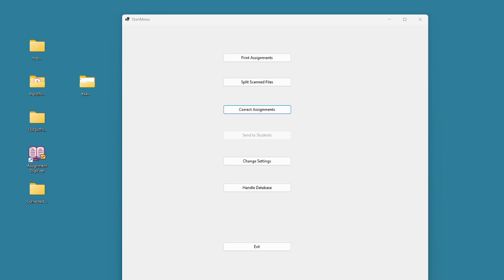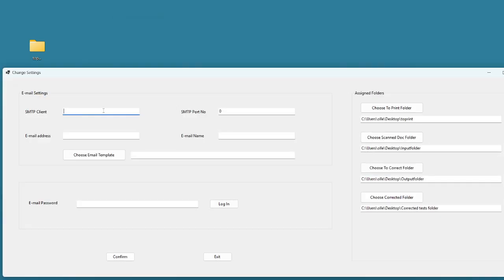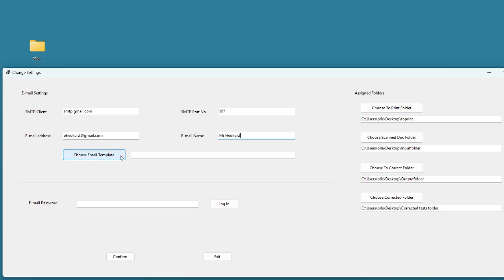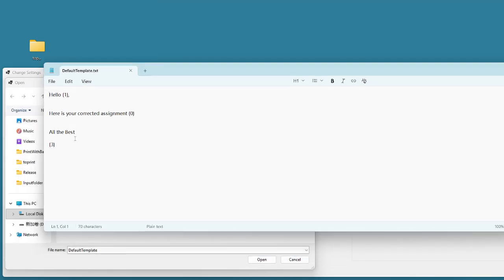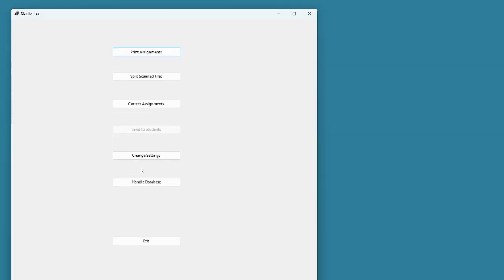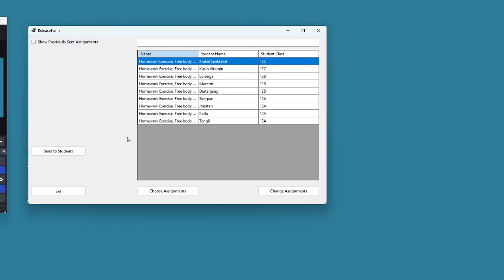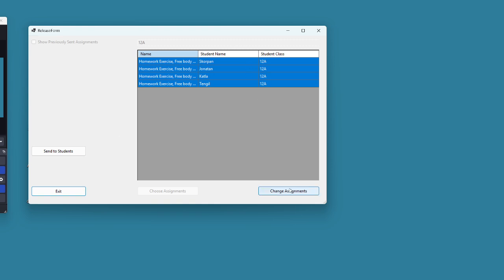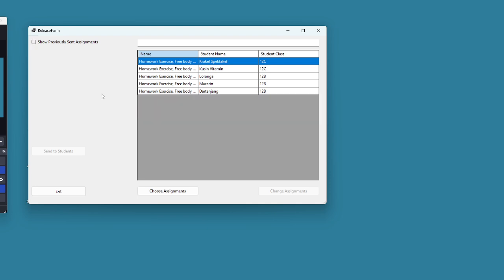Walkthrough E mail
Instruction on how to set up and use the automatic e-mail function of the Assignment Digitizer